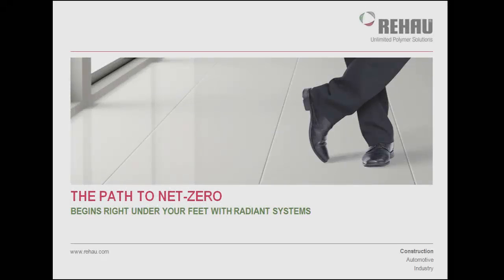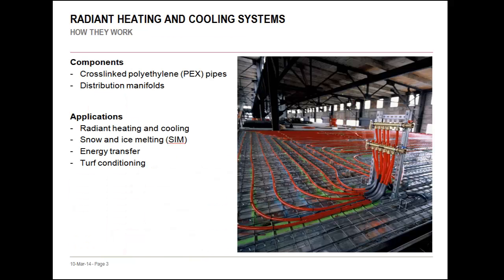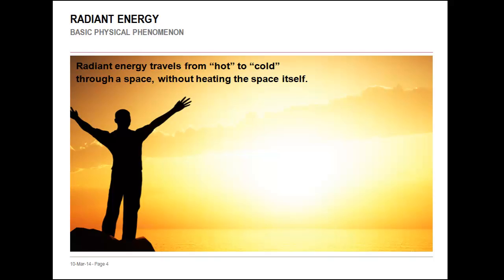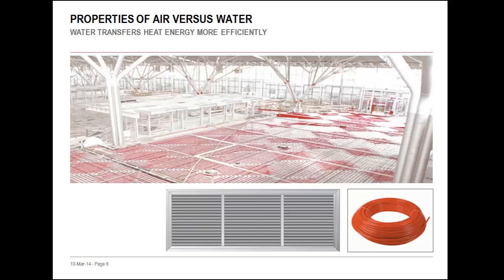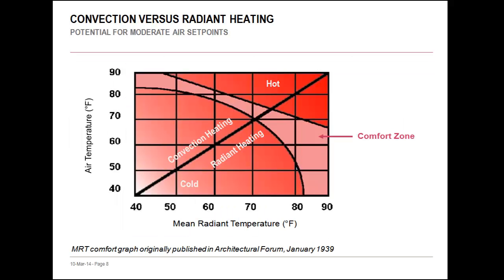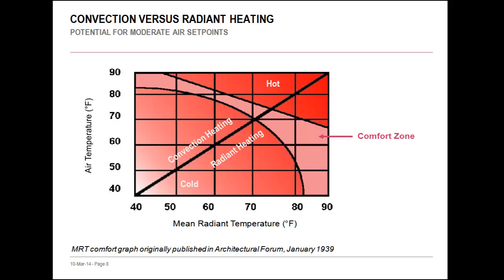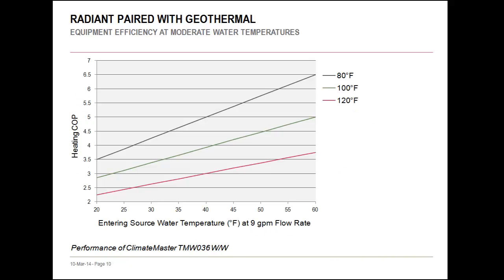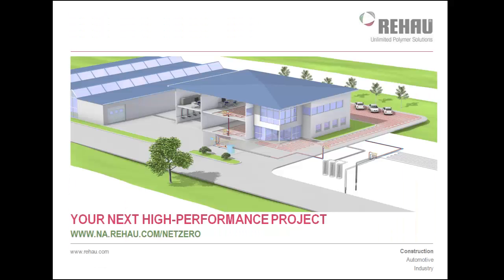Webinar: The Path to Net-Zero With Radiant Heating and Cooling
We discuss the heat transfer principles behind radiant systems and take a closer look at how they contribute to superior energy efficiency.